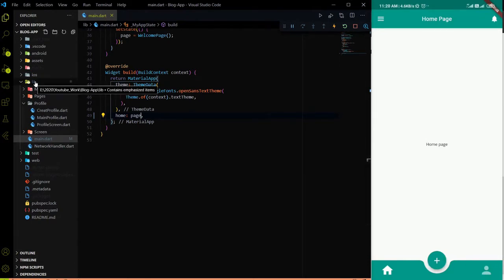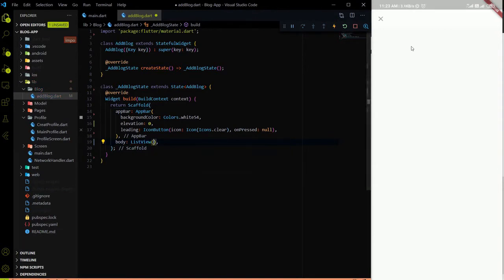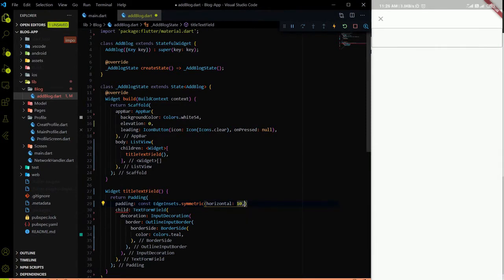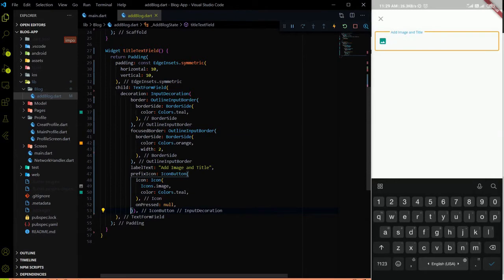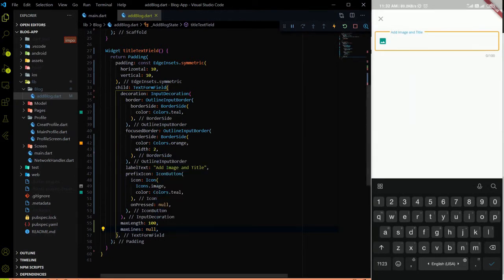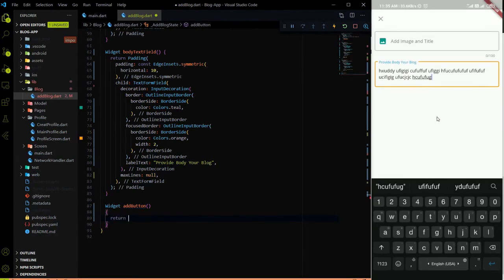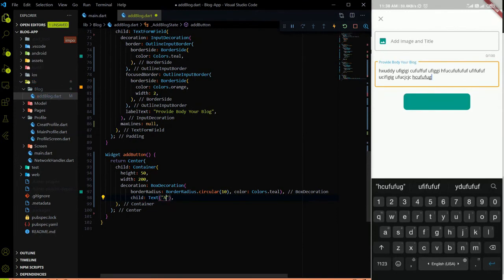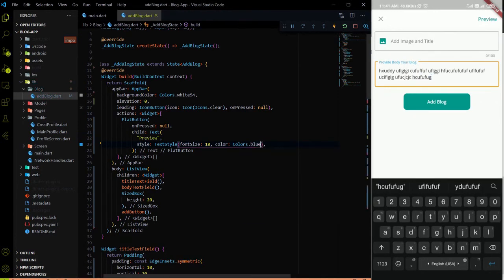Flutter: Working on Add Blog Page ( "+" Button Page) of Blog App || UI Creation || #34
In this video, we will start the work on Blog Creation Page ( "+" Button Page).